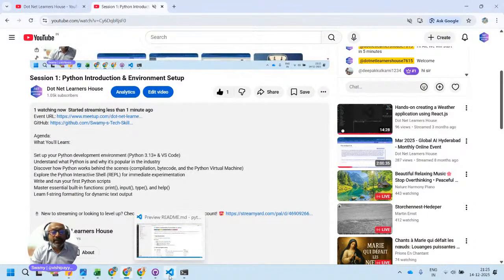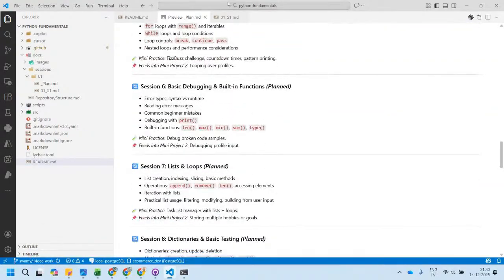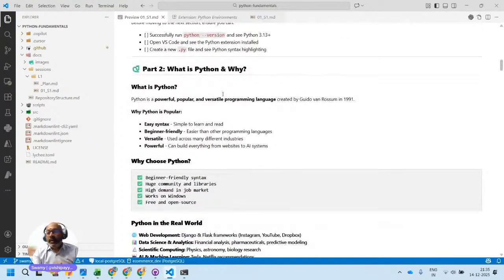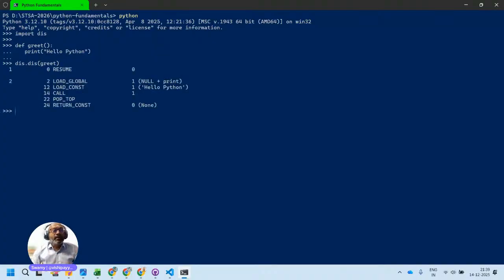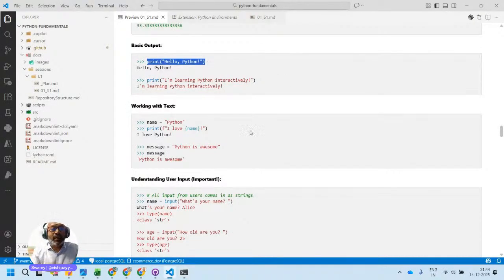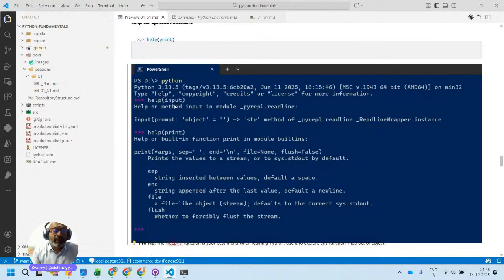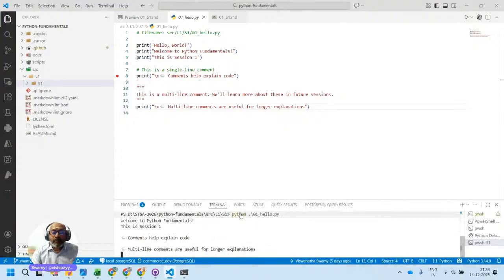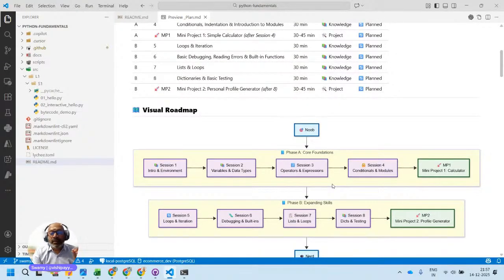Python Introduction & Environment Setup - Level 1 - Session 1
Agenda:
What You'll Learn:

Set up your Python development environment (Python 3.13+ & VS Code)
Understand what Python is and why it's popular in the industry
Discover how Python works behind the scenes (compilation, bytecode, and the Python Virtual Machine)
Explore the Python Interactive Shell (REPL) for immediate experimentation
Write and run your first Python scripts
Master essential built-in functions: print(), input(), type(), and help()
Learn f-string formatting for dynamic text output